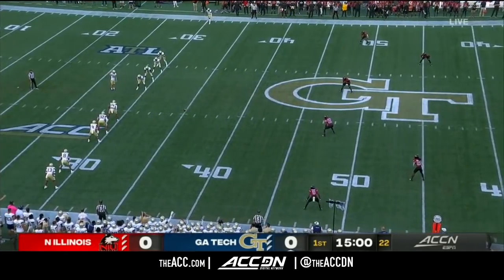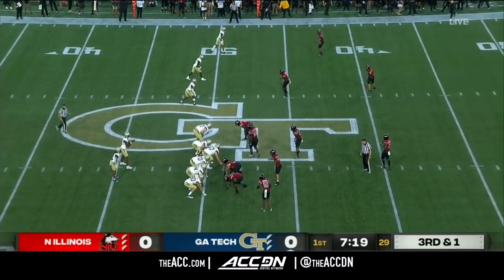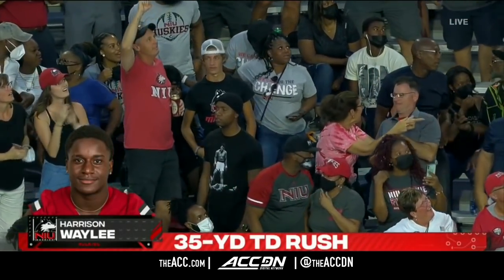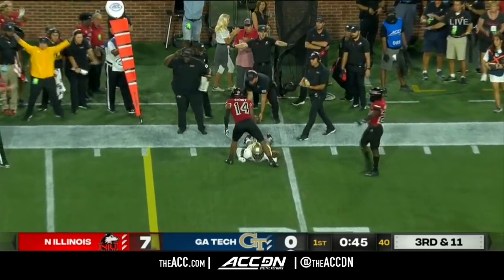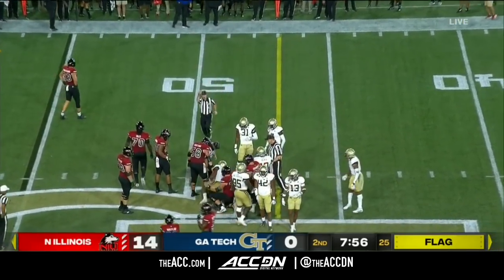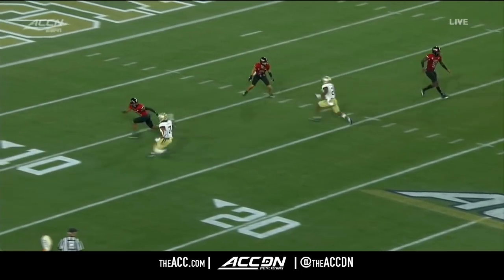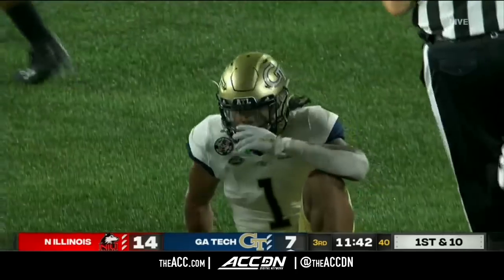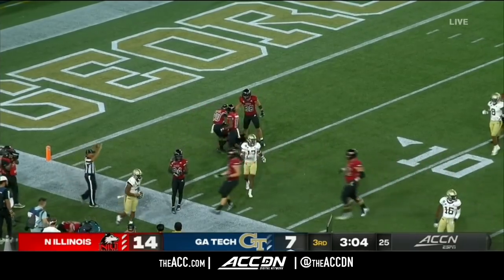Northern Illinois Huskies vs. Georgia Tech Yellow Jackets - Condensed Game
The Northern Illinois Huskies pulled off the upset over the Georgia Tech Yellow Jackets, 22-21.  After Georgia Tech took the lead in the 4th Quarter, the Huskies scored a touchdown and converted the 2-point conversion for the win.  After the Yellow Jackets’ quarterback, Jeff Simms, was injured in the first half, freshman QB Jordan Yates made his college debut.  Yates threw for 136 yards and a touchdown and rushed for another TD.